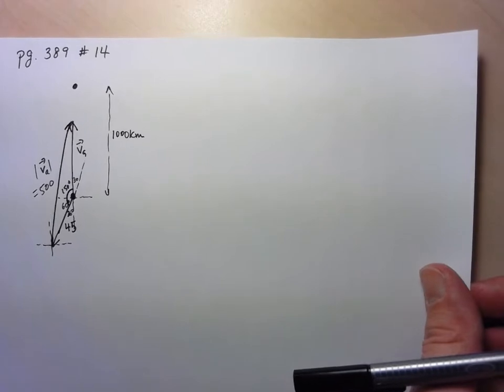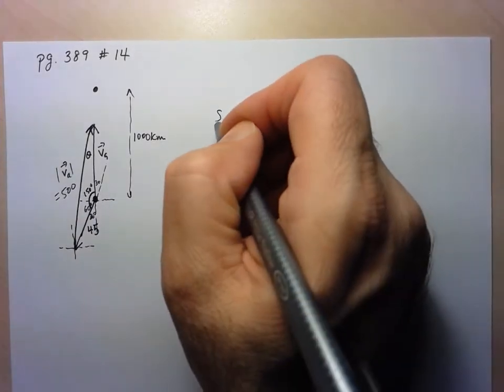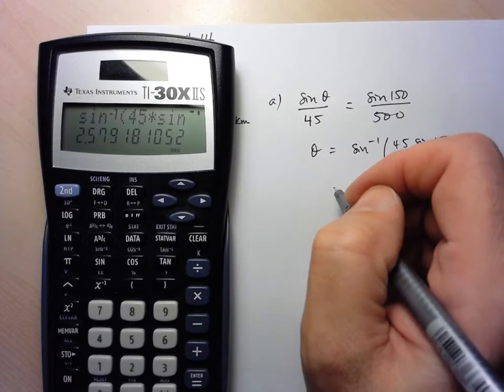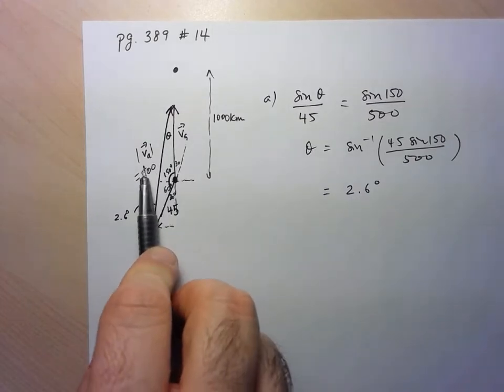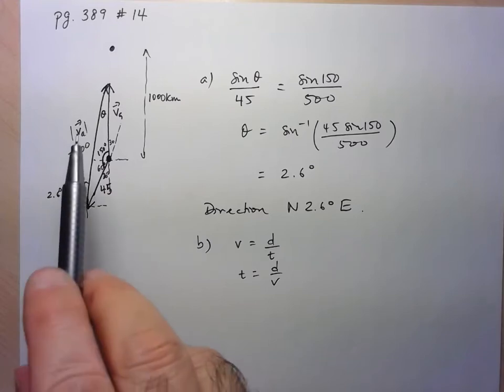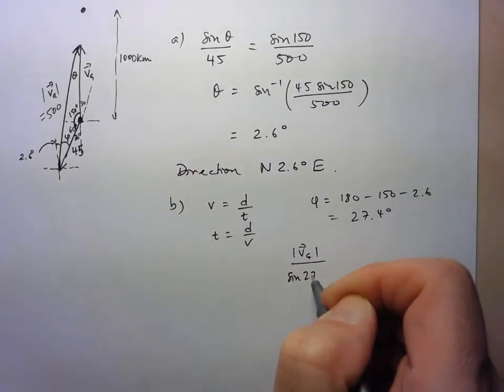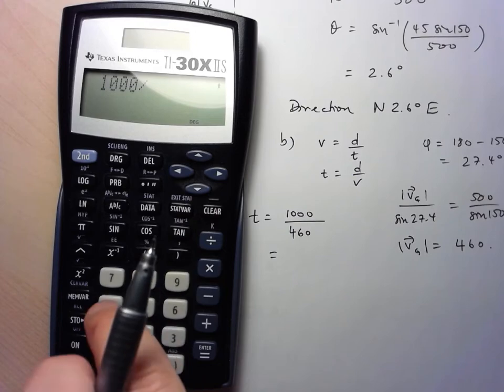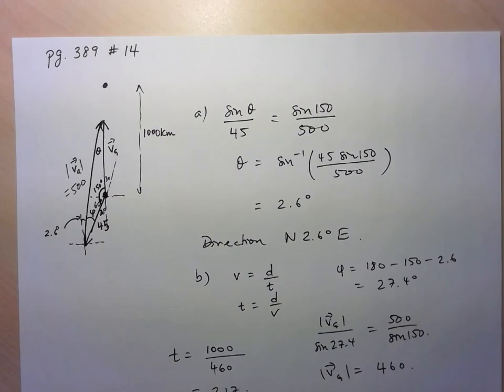MCV4U pg 389 #14